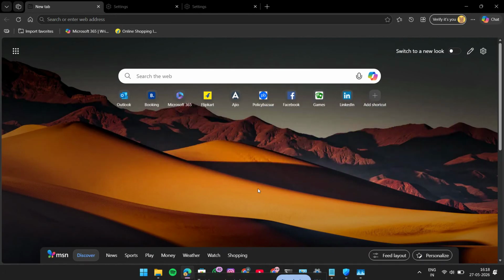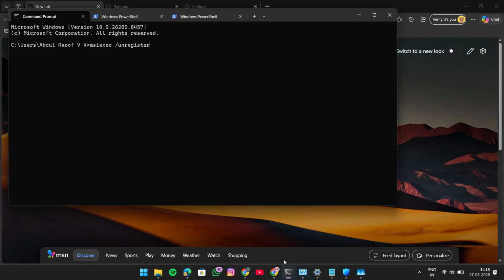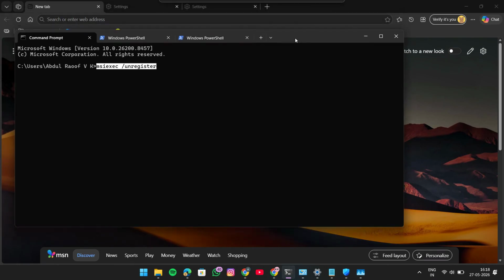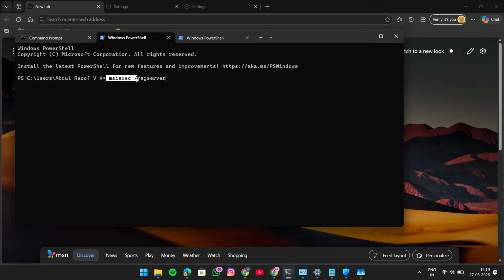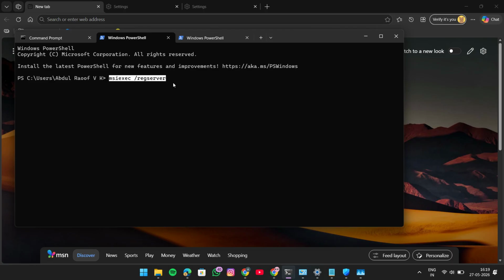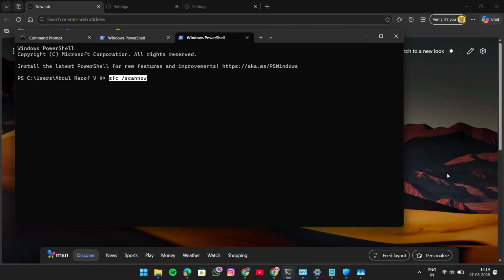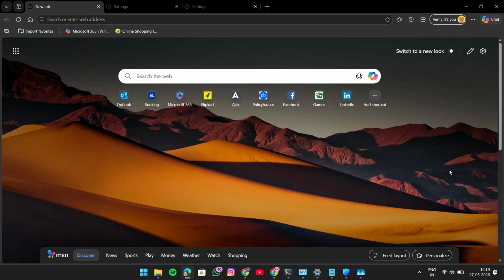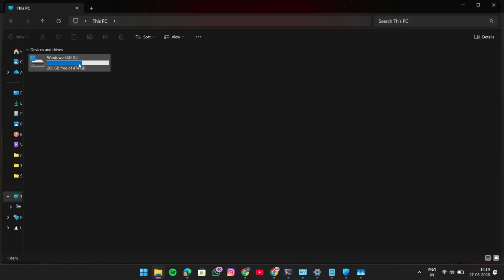How To Fix Microsoft Edge Install Error 1722 (Easy Guide)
Learn how to fix Microsoft Edge install error 1722 using simple Windows repair steps. This guide covers Windows Installer reset commands, an SFC scan, and checking disk space to help you complete the installation successfully.

🕚Timestamps:
00:00 Introduction
00:24 Refresh Windows Installer
01:03 Re-register Windows Installer
01:23 Run SFC /Scannow
02:06 Check Disk Space
02:35 Final Recap

✍️What You'll Learn In This Video:
• How To Fix Microsoft Edge Install Error 1722
• How To Reset Windows Installer Using Command Prompt
• How To Run SFC /Scannow To Repair System Files
• How To Check Disk Space Before Installing Microsoft Edge
• How To Troubleshoot Failed App Installations On Windows

💡Pro Tips:
• Run Command Prompt as Administrator for best results.
• Restart your PC after running the repair commands.
• Make sure your system drive has enough free storage.
• Try the installation again after Windows finishes repairing files.
• If needed, temporarily close other apps during setup.